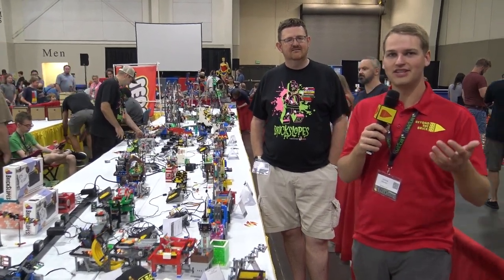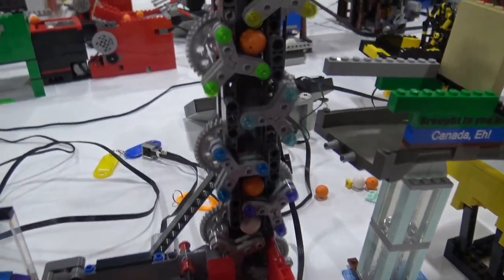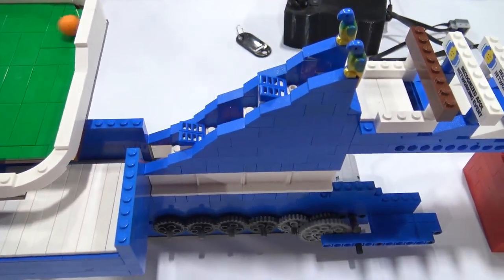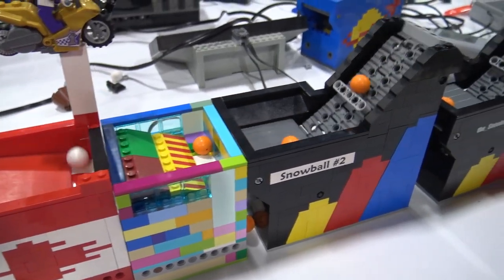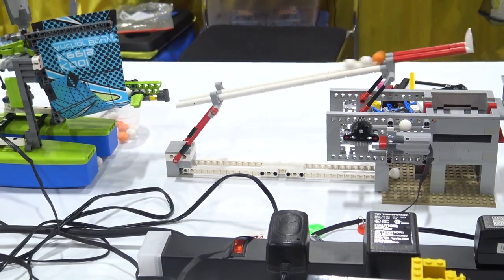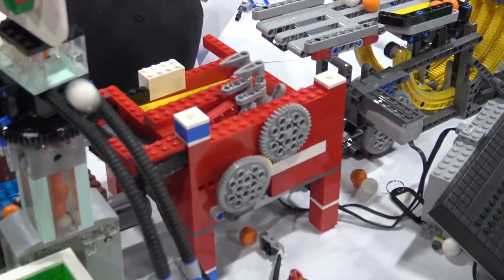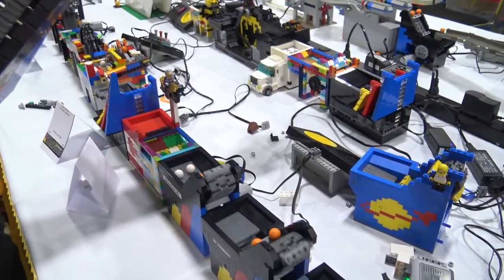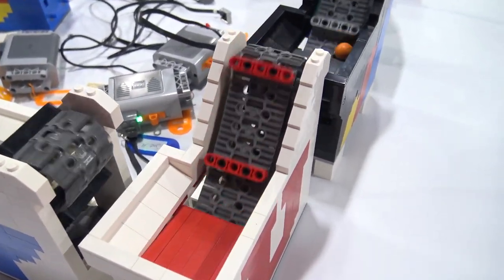LEGO Great Ball Contraption at BrickSlopes 2022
Beyond the Brick's Joshua Hanlon talks with builders of the LEGO great ball contraption at BrickSlopes 2022.